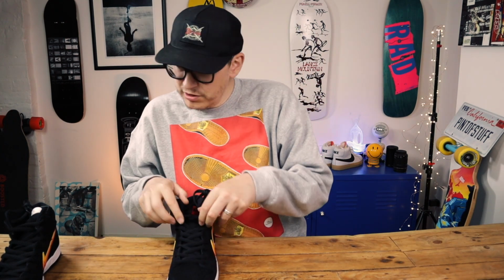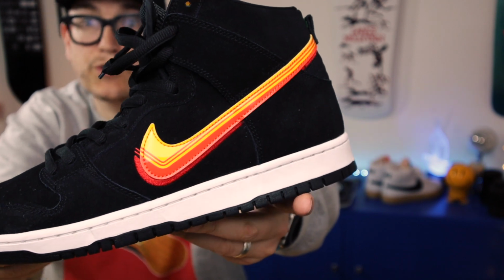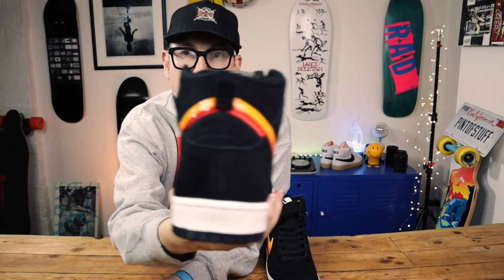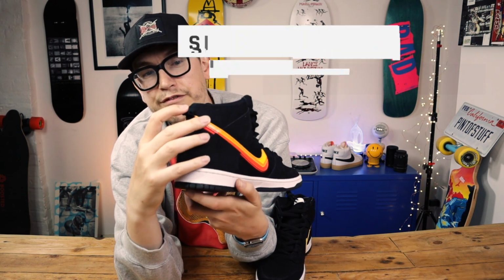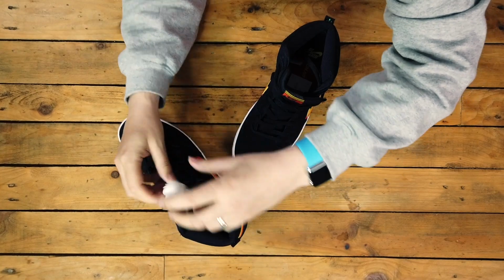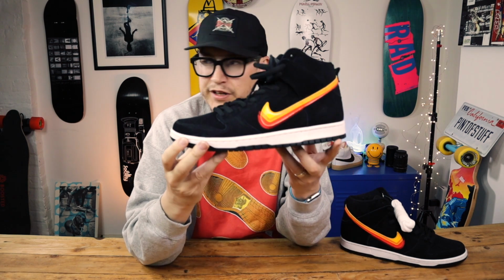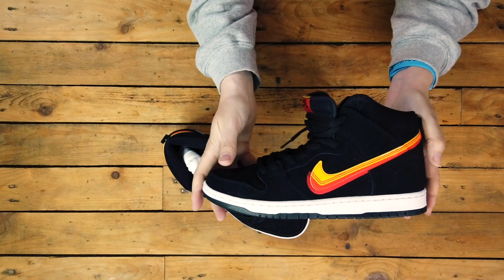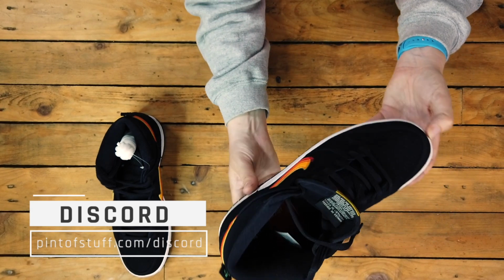SUPER NICE - Nike SB Dunk High 'Truck It' Pack Sneaker Unboxing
Often late to the party but always there, we finally pick up the Truck It Nike SB Dunk High - and the pictures of this Dunk, really didn't do it justice - it's super nice Dunk High.

What we have is the Nike SB Dunk High Pro “Truck It” which was part of the 'Truck It' pack from Feb 2020.  The sneaker is inspired by the stripes found on RVs from the ‘70s in the US.

We see a tough suede made of some of the best black color we've seen on a suede dunk for a long time. The stand out feature is an orange Nike Swoosh logo dominates the side of the shoe and added stitching gives the swoosh added depth - all in an extra nice Dunk.

Mr B

The Nike SB Dunk High details:
Nike SB Dunk High Truck It
Color :  BLACK/YELLOW-ORANGE
Code : BQ6826-003